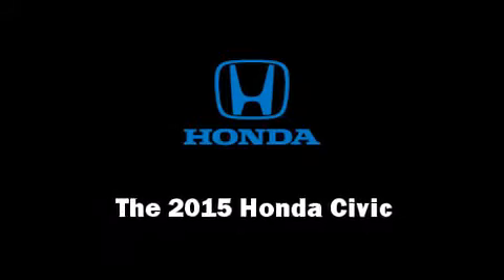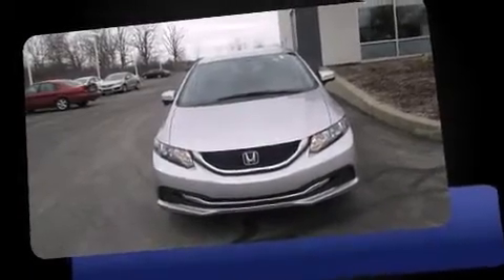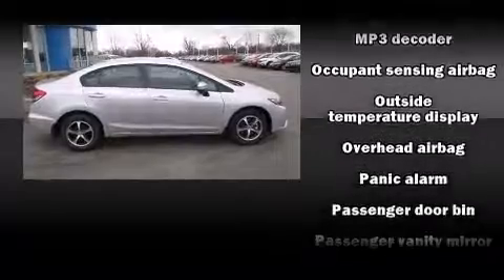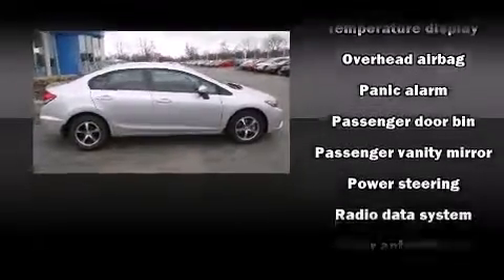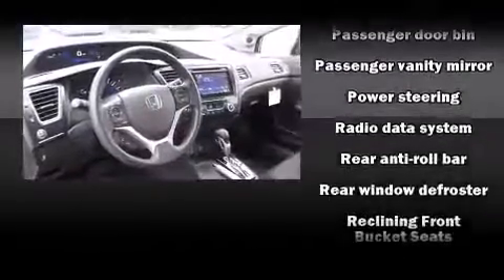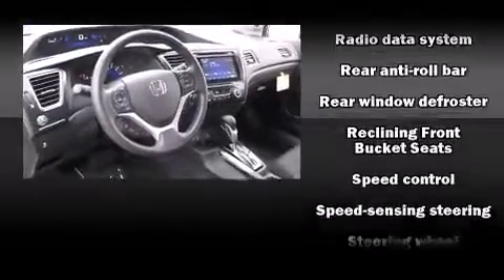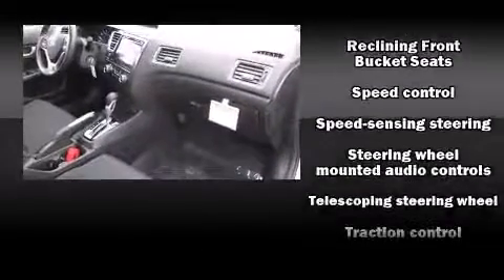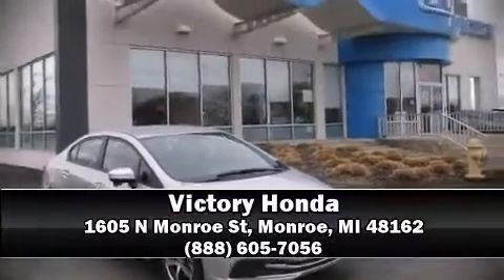2015 Honda Civic SE Dealer Serving Detroit MI | Bad Credit Bankruptcy Car Loan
Dealer Serving Detroit MI | Bad Credit Bankruptcy Auto Loan

Victory Honda Monroe sells high quality low cost Preowned & Certified Used Honda cars, trucks, SUVs & minivans to customers in Detroit, Michigan.

We're honored to serve the Detroit, MI area. We promise that your experience at our dealership will exceed your expectations!

Victory Honda Monroe is located in Monroe MI serving Detroit. This Honda dealer offers low prices, New Honda, Certified Honda Used Cars & Honda OEM Parts & Service. We Service All Makes & Models.

Victory Honda Monroe Finance Department offers low rates & Lease Specials | Online New & Used Car Specials Detroit Honda | Car Loans Available | Bad Credit & No Credit Car Loans

Get A Car With Bad Credit, Bankruptcy, or No Credit Near Detroit, MI.

Honda Certified Used and Preowned Dealership near Detroit, MI.

Victory Honda
1605 N Monroe St

The 2015 Honda Civic. This 4 door, 5 passenger sedan provides a satisfying ride for all passengers. Smooth gearshifts are achieved thanks to the 1.8 liter 4 cylinder engine, and for added security, dynamic Stability Control supplements the drivetrain. All of the premium features expected of a Honda are offered, including: delay-off headlights, a trip computer, front bucket seats, tilt steering wheel, power windows, cruise control, and much more. Premium sound drives 6 speakers, providing you and your passengers a sensational audio experience. Take assurance in side curtain airbags, providing head protection in the event of a severe collision. We know that you have high expectations, and we enjoy the challenge of meeting and exceeding them! Please don't hesitate to give us a call.